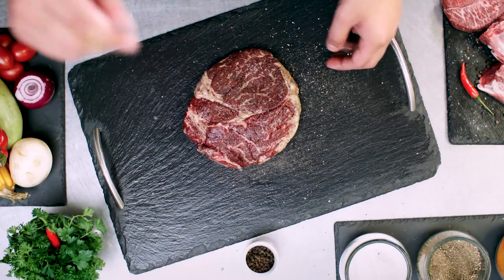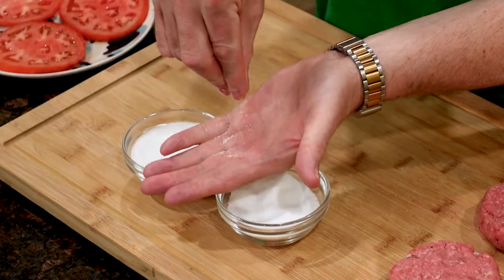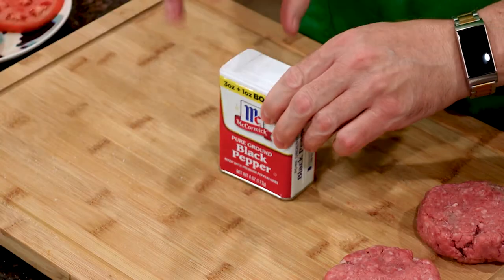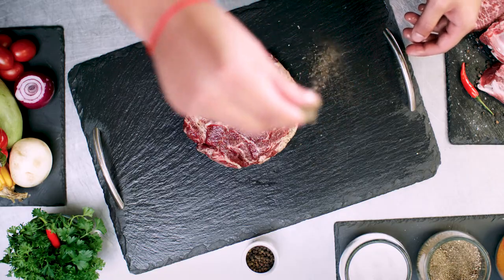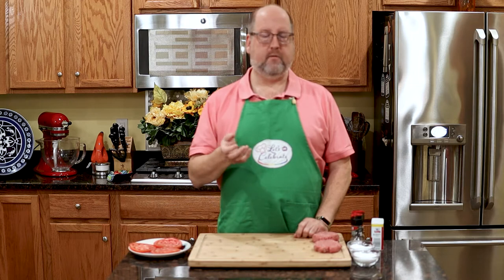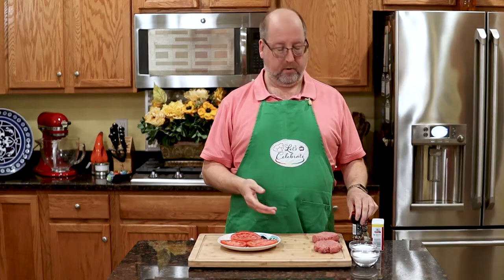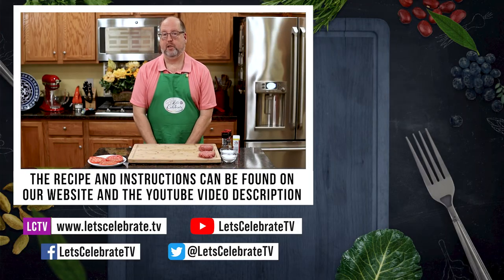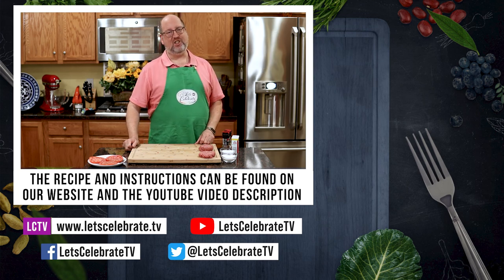Seasoning with Salt and Pepper to Taste - Basic Kitchen Skills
Seasoning with salt and pepper, you use them just about every day, but do you actually know how to use them to make your food taste better? Have you ever looked at a recipe and wondered just how much “salt to taste” really meant?

The difference between a delicious meal and a pile of hot ingredients often comes down to how well (or poorly) food is seasoned. Let's go over the basic of salt and pepper and when is the best time in the recipe to add them.

The purpose of adding salt isn't to make food taste salty, it is to enhance the flavors of the ingredients.

=== 📑 CHAPTERS ===
00:00 - About Today's Episode
00:15 - Welcome to Let's Celebrate TV
00:27 - Seasonings
00:40 - About Salt
01:33 - About Pepper
02:14 - Why Do We Season
02:47 - When Do We Add Seasoning
04:16 - How Do We Season
05:22 - Homework - Seasoned Burgers
06:35 - Social Media & Video Recommendations